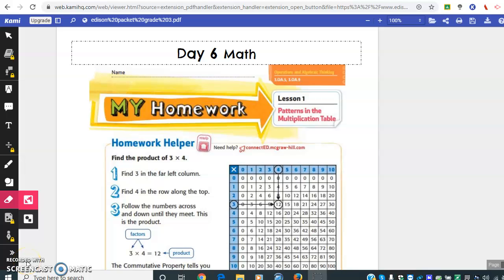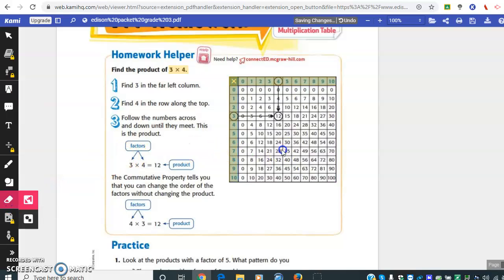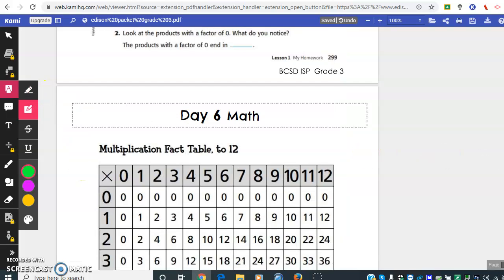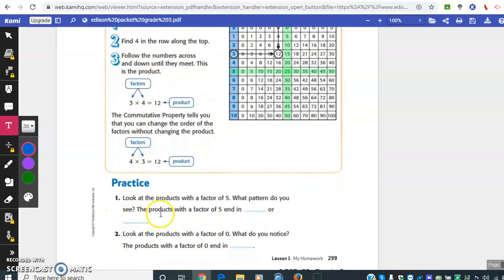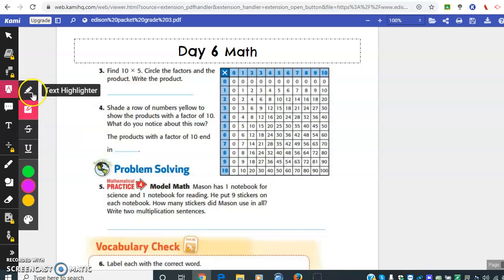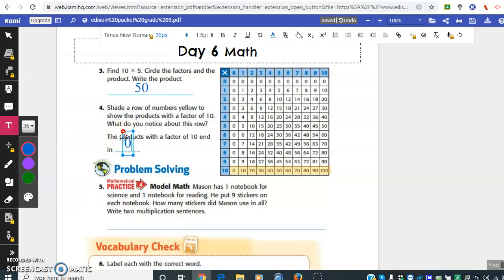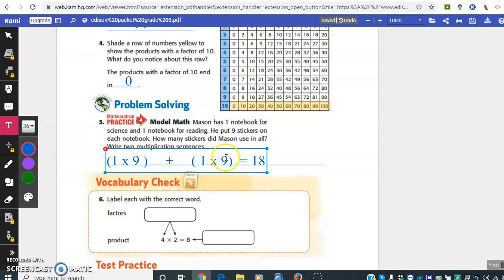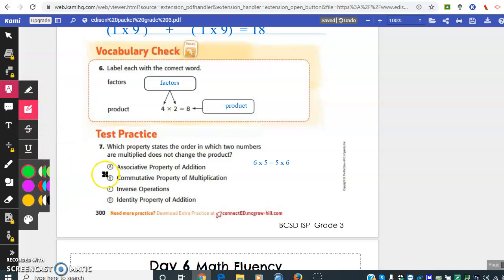Day 6 Math